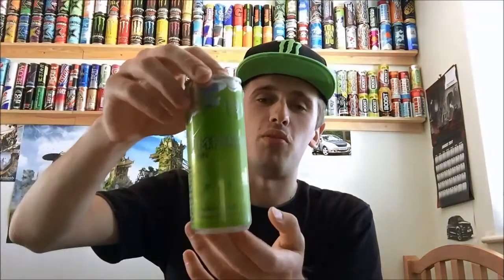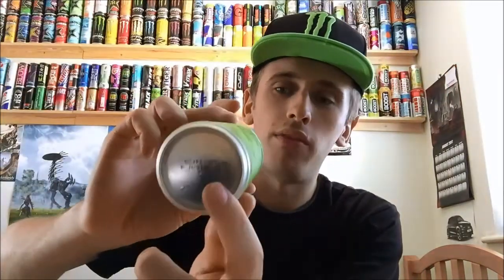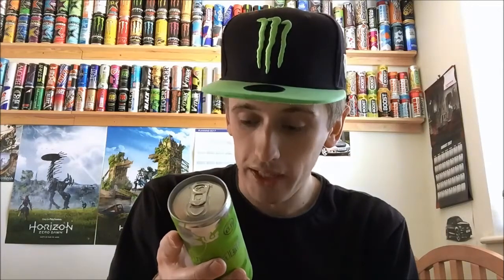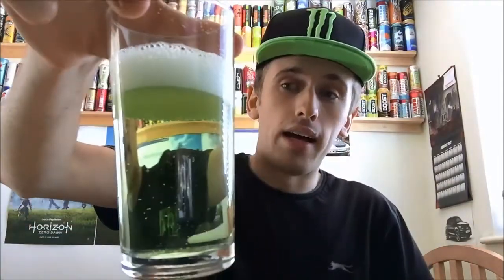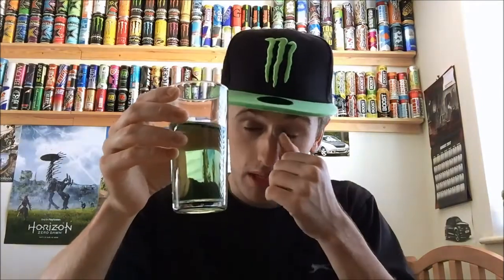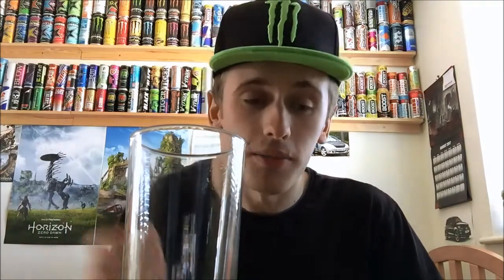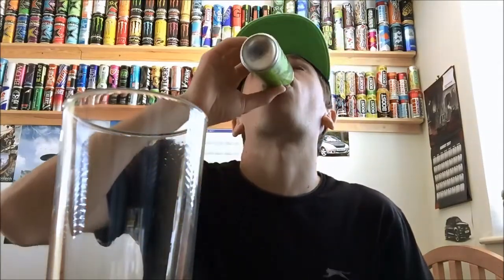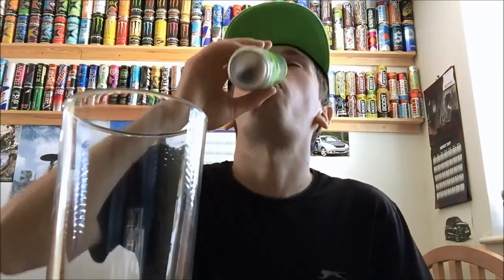Drink Review - Red Bull: The Summer Edition; Kiwi & Apple (2017)